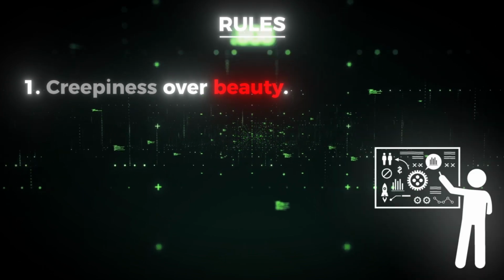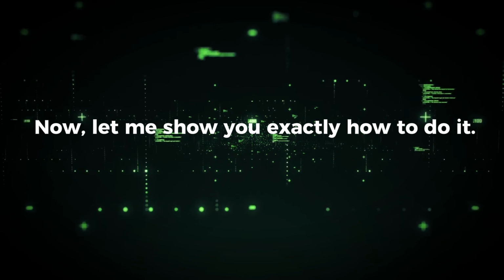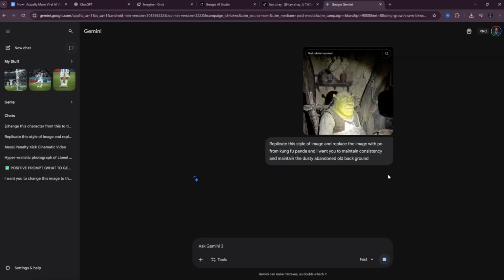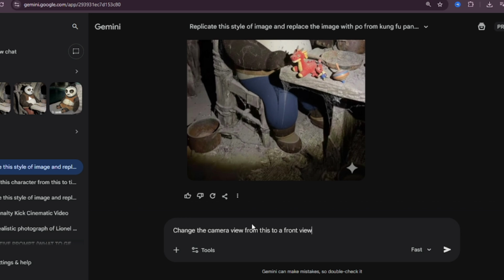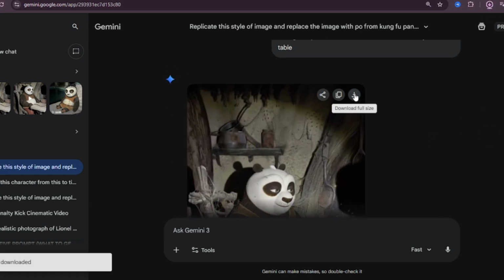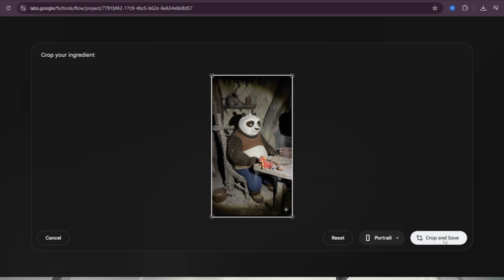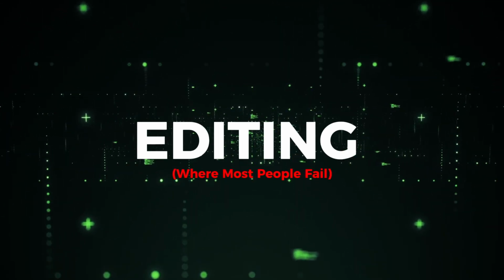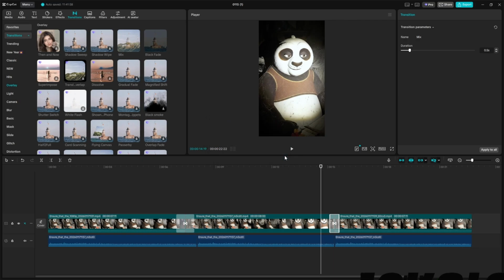How I Actually Made Viral Abandoned AI Niche Videos In 5 Minutes 100% Free!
These abandoned-style AI videos are going insanely viral right now on TikTok and Instagram—pulling millions of views and quietly making people serious money.

One single video hit **145 million views**, and at a conservative **$0.50 RPM**, that’s over **$70,000 from ONE AI video**.

I started testing this niche myself, and my first uploads gained traction way faster than I expected.

But here’s the truth: nobody actually explains how this works. The real method is usually locked behind paid courses.
Not in this video.

In this full tutorial, I break down the **exact system** used to create viral abandoned-theme AI videos—step by step—using **mostly free tools**.

No aged accounts.
No guessing why you’re stuck at zero views.
No creepy-looking AI content that dies at 300 views.

You’ll learn:

* Why abandoned AI videos *actually* go viral (it’s not what you think)
* The **3 rules** that make the algorithm push these videos
* How to generate realistic abandoned scenes that don’t look “AI-ish”
* How to turn still images into cinematic short films
* How to animate scenes properly (without ruining the illusion)
* How to edit them so they outperform 99% of AI creators
* A method to earn **without monetizing the account yourself**

⚠️ Important: If you skip even ONE step in this video, your content will look cool but won’t go viral.

This niche is repeatable once you understand the structure—and I show you exactly how to do it.

Watch till the end, because the smallest details are what separate viral videos from dead ones.

If you want, I can also optimize this for **YouTube SEO**, create **chapter timestamps**, or write a **viral pinned comment** to boost watch time.